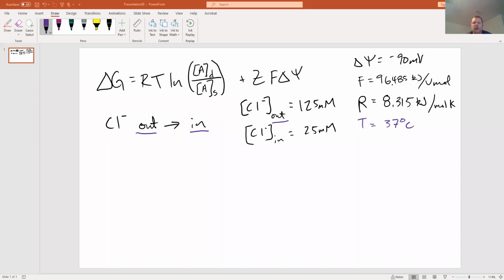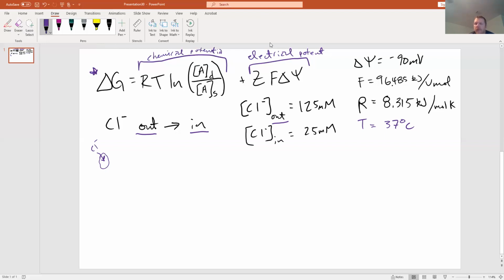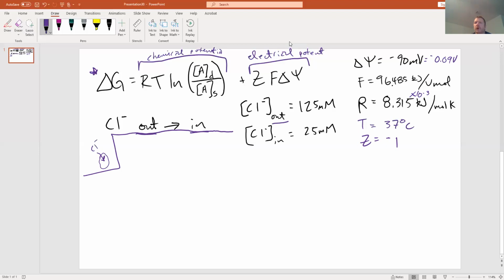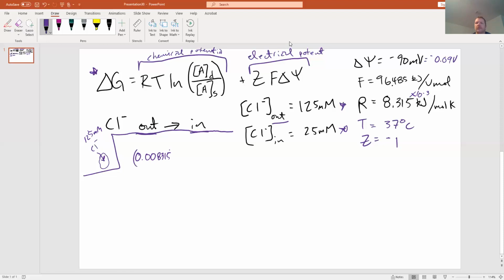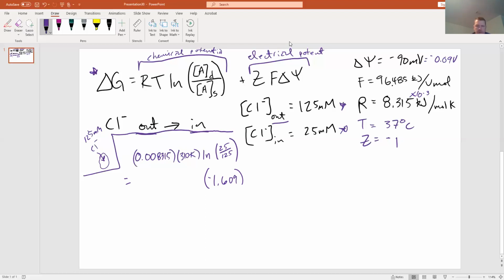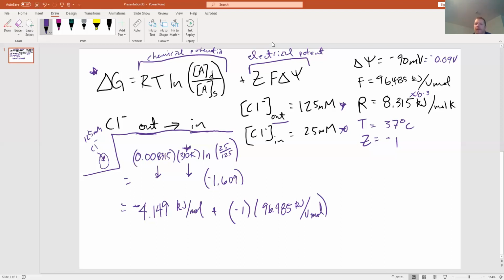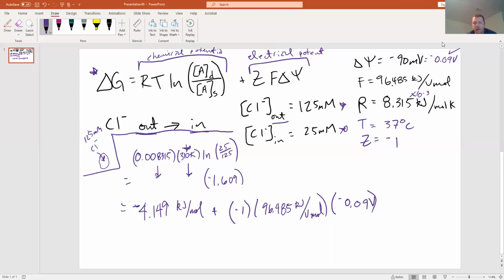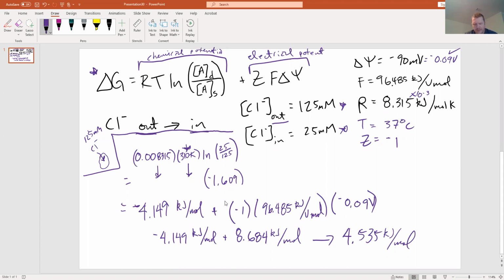Membrane Transport Calculation